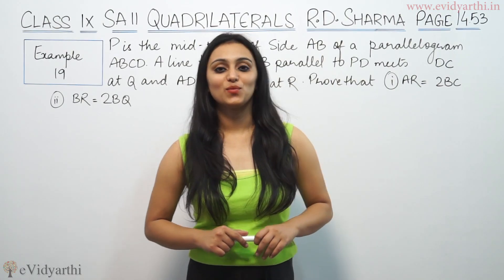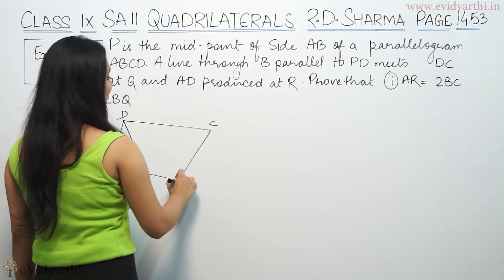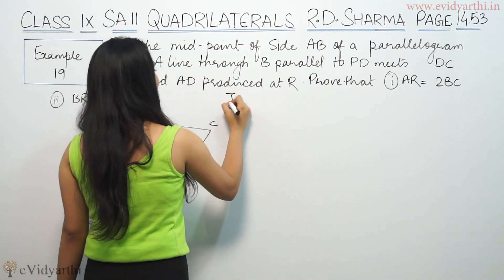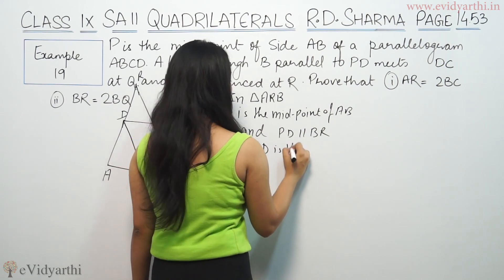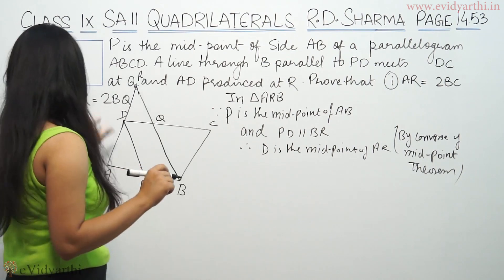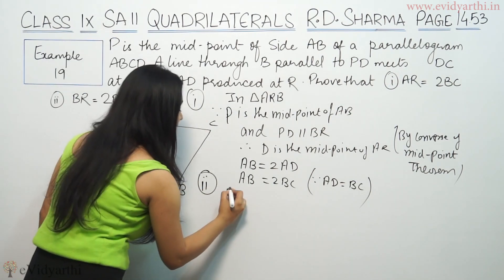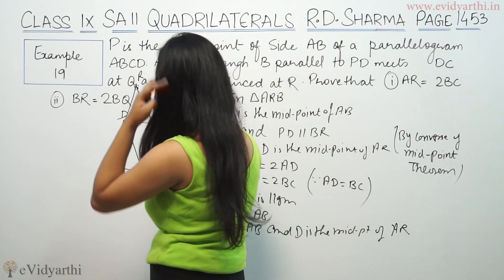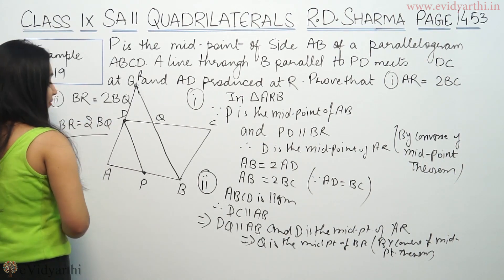Example 19, Page No 14.53 - Quadrilaterals - R.D Sharma Class 9th Maths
Quadrilaterals - Solution for Class 9th mathematics, NCERT & R.D Sharma solutions for Class 9th Maths. Get Textbook solutions for maths from evidyarthi.in